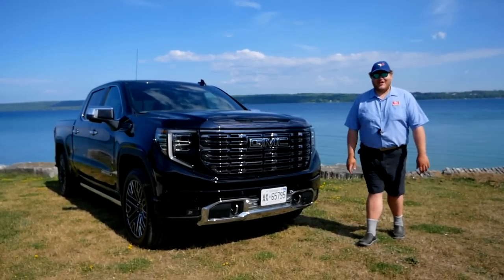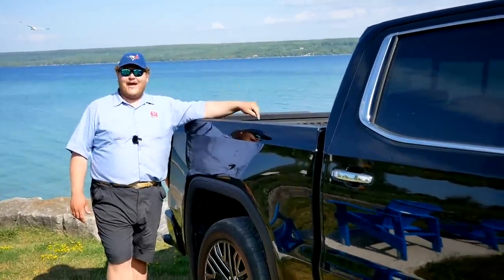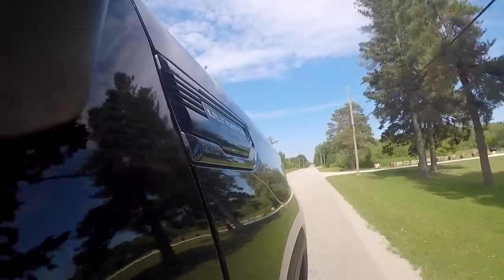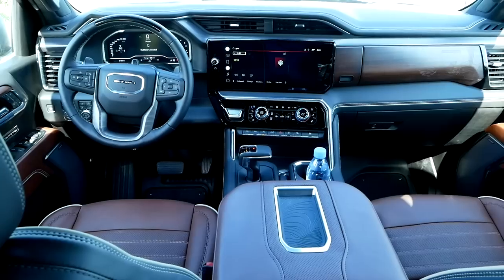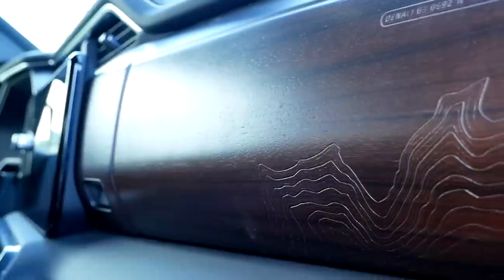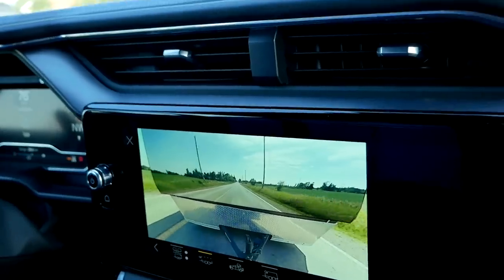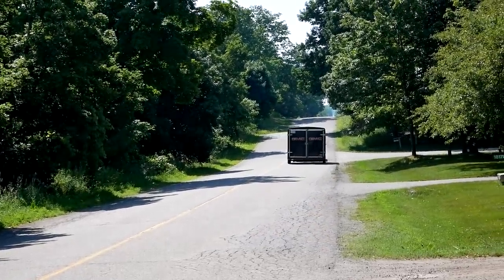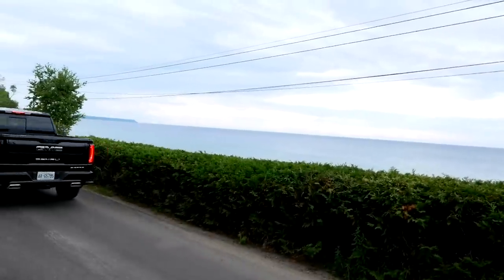The Most Luxurious & Smartest Pickup...Ever? 2022 GMC Sierra Denali Ultimate In-Depth Review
We take the new 2022 GMC Sierra Denali Ultimate for a long drive around rural Ontario to see how it performs. We also hooked up a small trailer to the Sierra to see how it tows, and we had the chance to use transparent trailer and SuperCruise while towing.